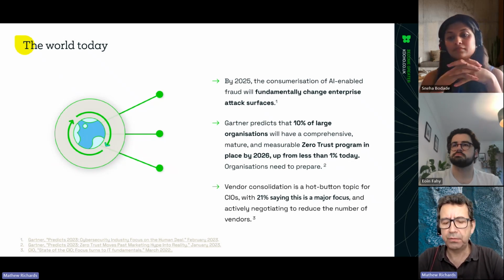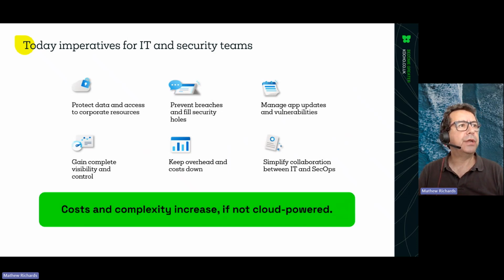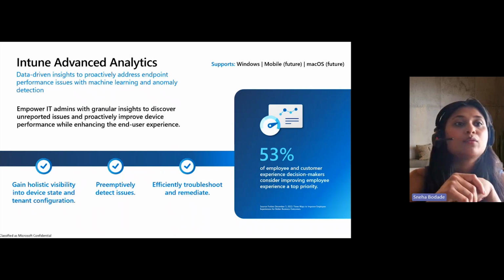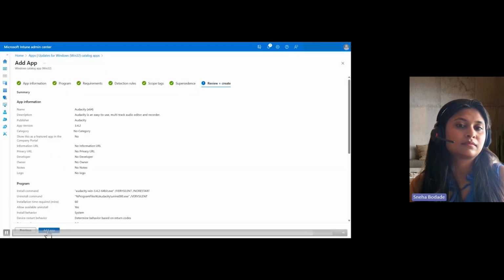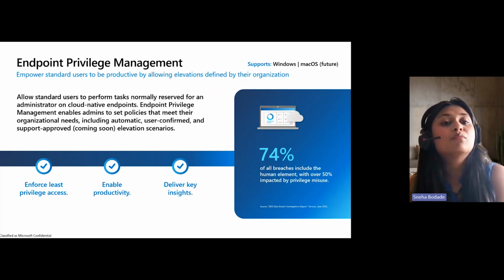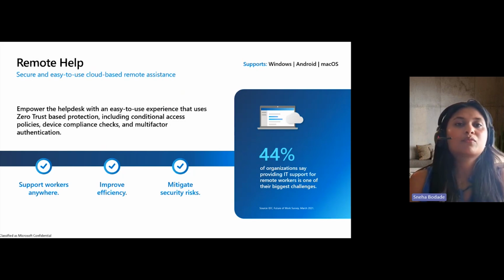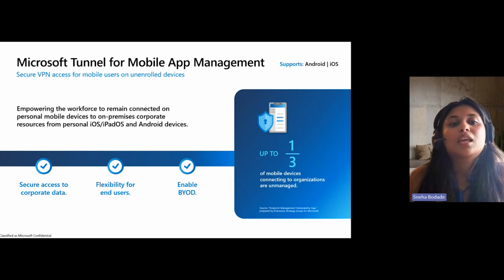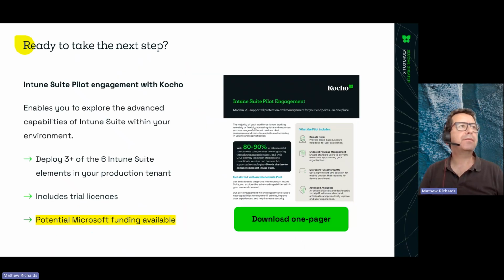Microsoft Intune Suite Demo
Discover how to keep user experience at the centre of endpoint management and security with the Microsoft Intune Suite.

Microsoft experts and Kocho consultants help you understand the different features which form the Microsoft Intune Suite, including:
- Intune core capabilities: Manage and protect cloud-connected endpoints across Windows, Android, macOS, iOS, and Linux operating systems.
- Endpoint Privilege Management: Boost worker productivity and manage privilege elevation and endpoint configuration in one place.
- Advanced Endpoint Analytics: Driven by AI; proactively detect and remediate endpoint issues in your environment with deeper visibility and actionable insights.
- Cloud PKI: Streamline secure certificate management in the cloud and all in one place.

Microsoft Tunnel for MAM: Improve access to on-premises resources for iOS, iPadOS and Android devices.